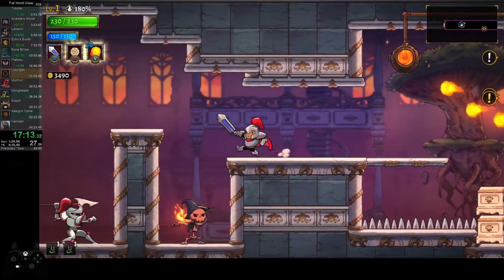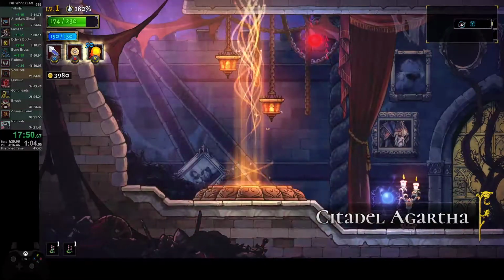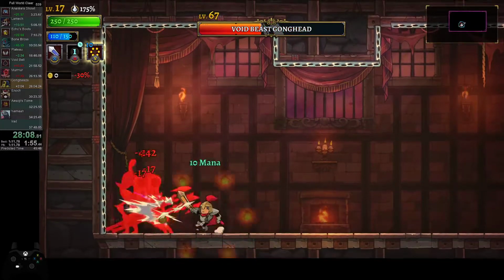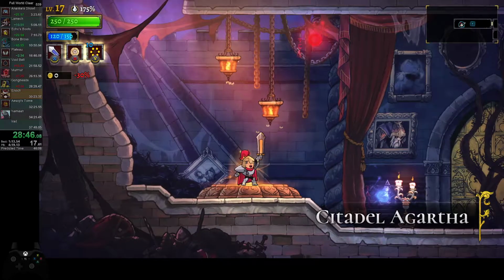Rogue Legacy 2 speedrun, Full World Clear in 34:43 IGT [Old PB]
This is a speedrun of Rogue Legacy 2 in which you need to defeat all bosses and get all heirlooms in NG+0. The goal is to get the "World Complete" message as fast as possible with the requirement of also getting all heirlooms. It was done in 34:43IGT, in 36:50 real-time and on patch 0.4.3a.

This is basically the same run as the old "All bosses/heirlooms" category, but it got renamed, due to the added challenges and new bosses, which can be fought after the first world clear.